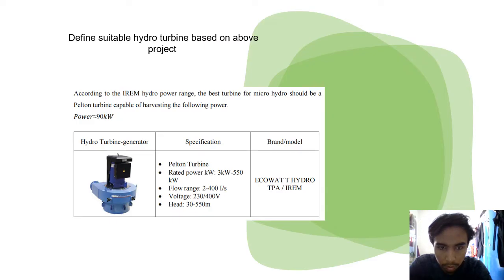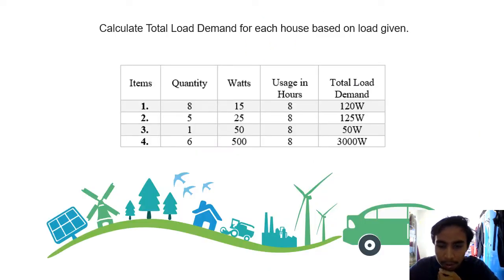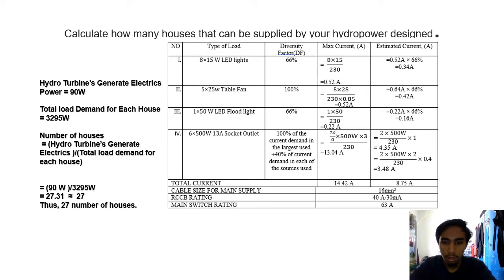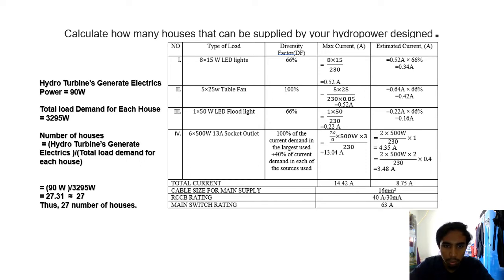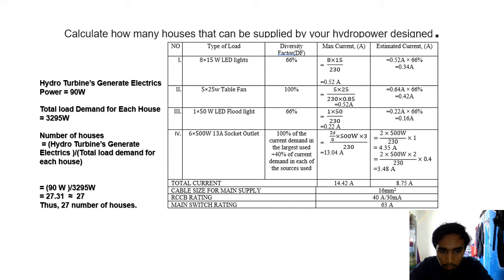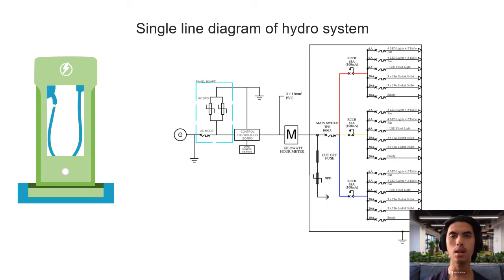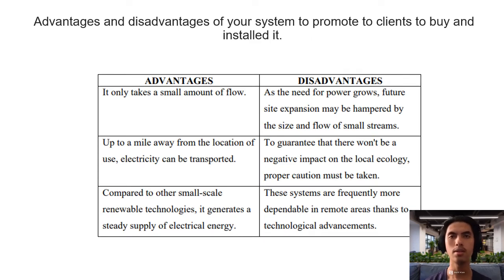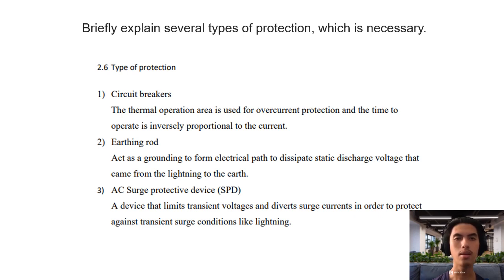Group 4B Project Presentation RE_BNE34203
Name:
Muhammad Aliff Hakimi bin Junaidi (AN190149)
Muhammad bin Nik Abdul Aziz (AN190084)